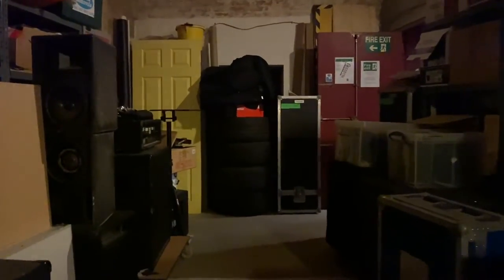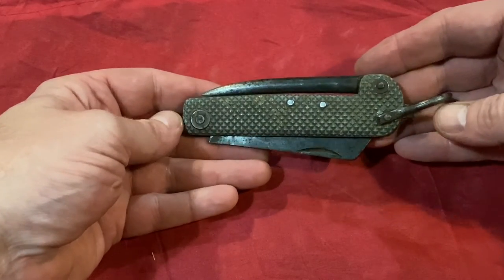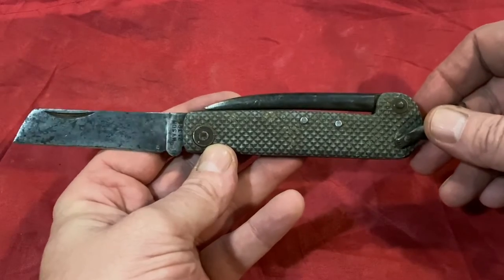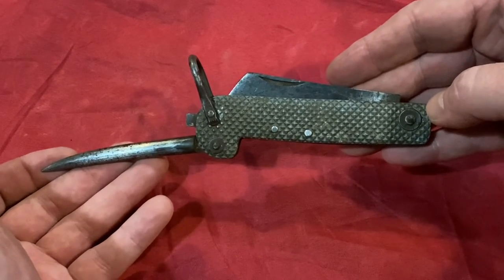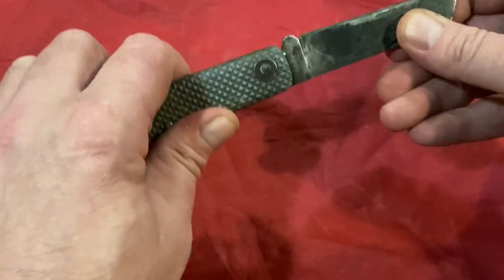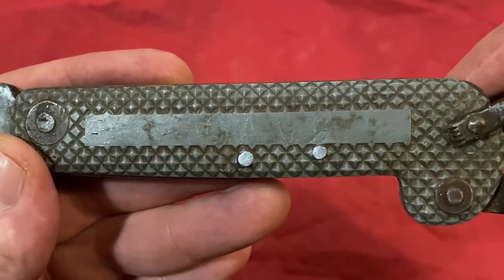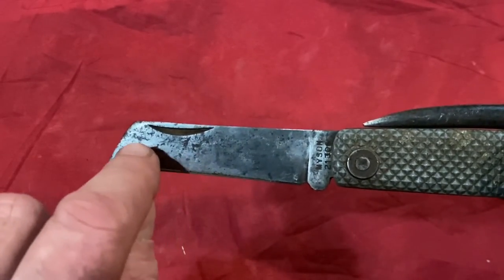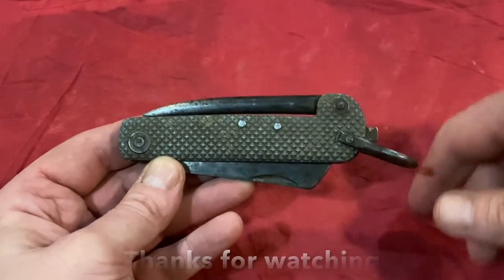My Dads Royal Navy Jack Knife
I thought I'd show you my late Dads Royal Navy jack knife. It has great sentimental value to me. He started as an apprentice iron caulker in Portsmouth Dockyard in 1954 and worked there for 25 years. This jack knife came to him somewhere along the way.
If I had to get rid of all my pen knives and only be allowed to keep one, this jack knife would be the one.